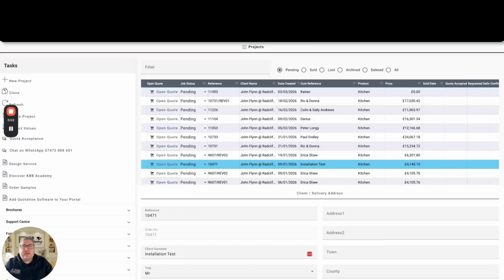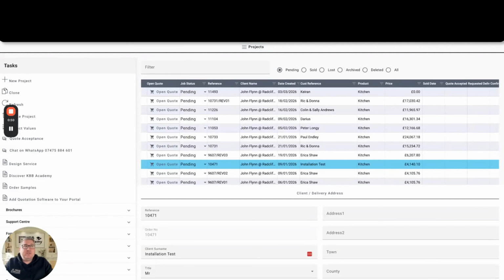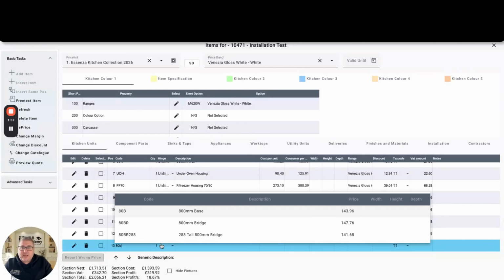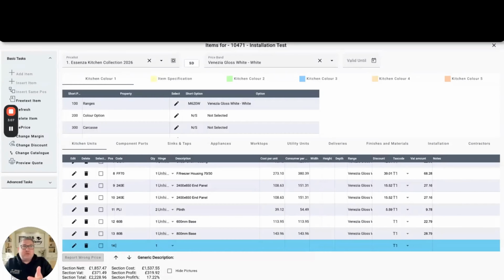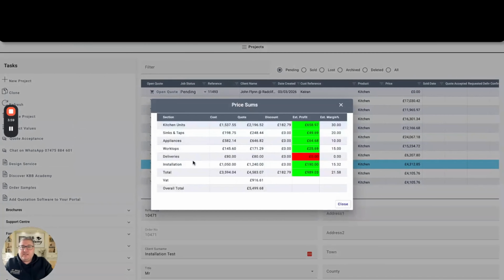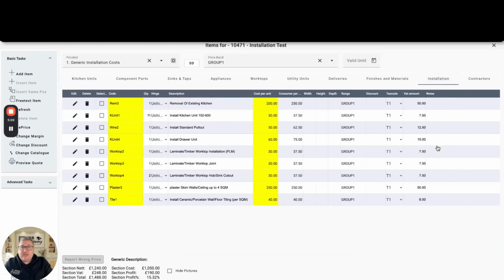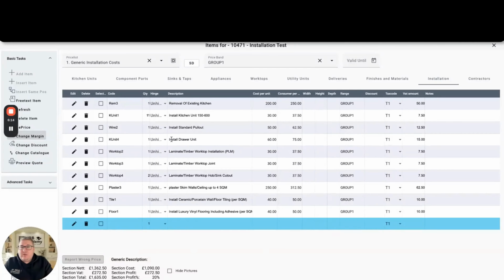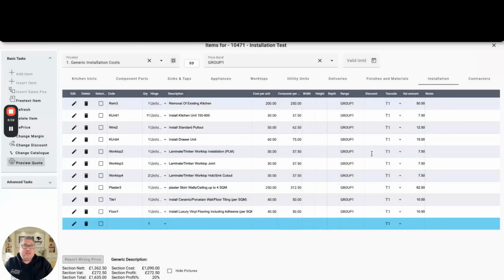Using the KBB Trade Portal to Structure & Send Professional Quotes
Welcome to KBB University with Aaron Dronsfield — helping installers run more structured, profitable, and professional businesses. 🛠️

In this lesson, Aaron explains how to use the KBB Trade Portal to structure and send professional quotes. Learn how the portal makes your professionalism visible, helps you create clear, structured quotes, and ensures your branding is consistent. Discover how to search products, apply margins, add installation pricing, and generate professional PDF quotes that impress customers.

Quick wins include setting up your installation rates once for consistent accuracy, using uniform margins across all quotes, and presenting your quotes properly before emailing. Avoid common mistakes like changing margins emotionally, sending rough totals instead of structured quotes, or skipping your branding setup — your logo and company information are critical for establishing trust.

When you submit your first design, it’s uploaded into the Trade Portal, and our team will guide you on using it effectively.

Stand out from the competition by sending professional, structured quotes that show your value and build trust with customers. 🚀